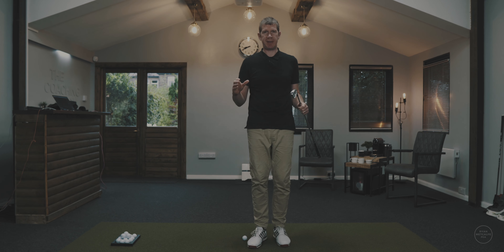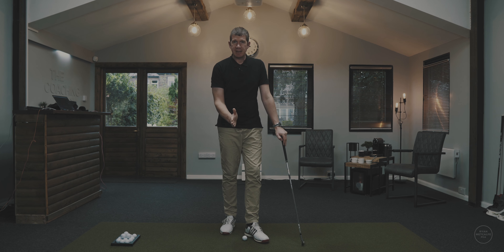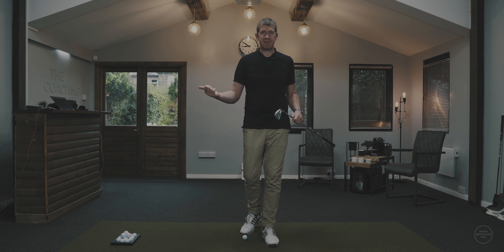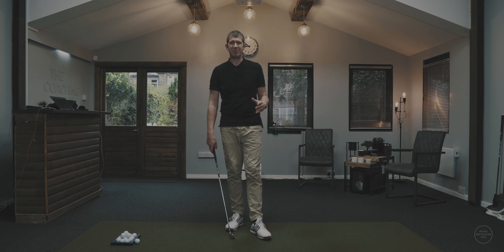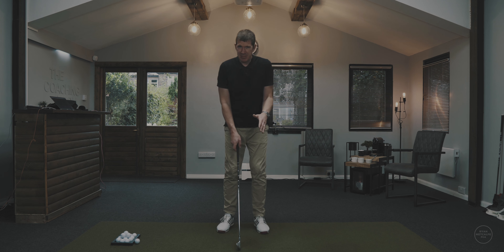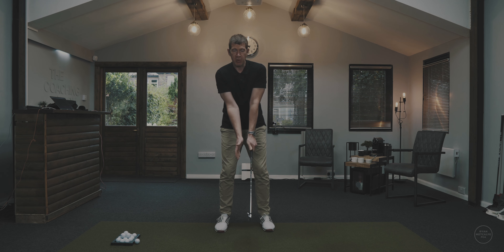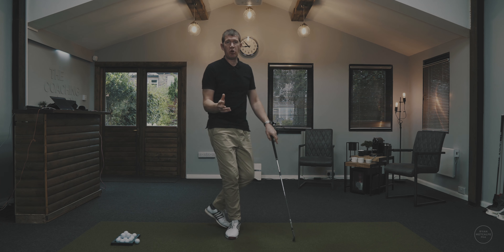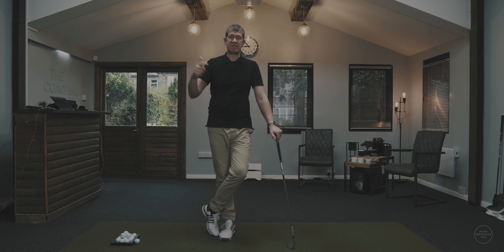FIX THIS FOR A BETTER GOLF SWING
I see so many golfers with their arms in a poor state at the top of their backswings. This issue can often be traced back to problems at setup.

In this video i share with you the errors made at setup and how to fix them in order to have better arm structure at the top of you backswing